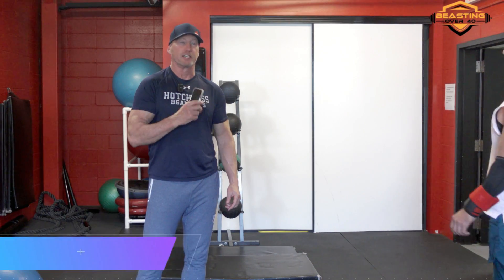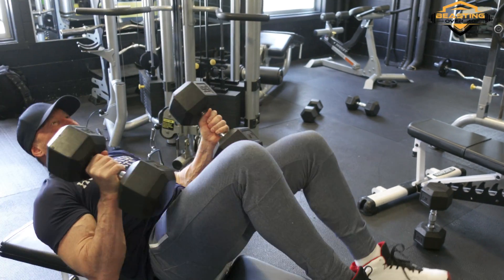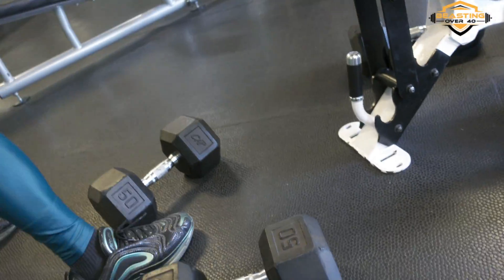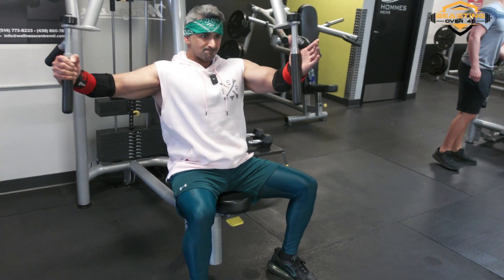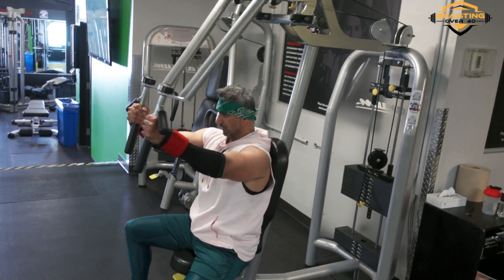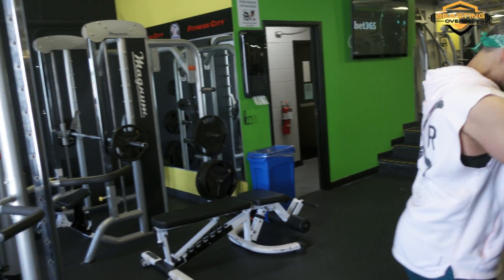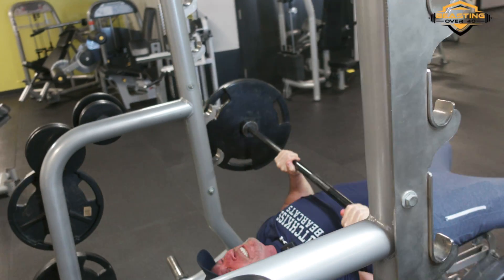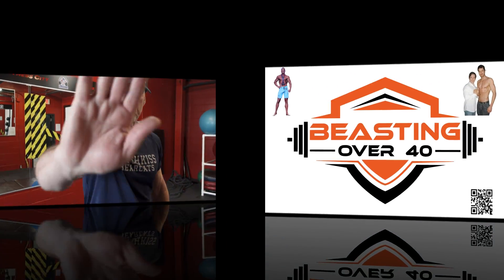Over 40? No Problem! This Science-based EMG Chest Workout Will Help You Build Muscle Fast!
EMG Chest and Triceps Workout

Chest
Flat Dumbbell Press .. Cluster Set 3 X  15/5/5/5/5 10 Seconds rest between the 5/5/5/5
Incline Dumbbell Press 15 degree incline 3 x 15/5/5/5/5 (Same as above)
Dips 2 x Failure (At least 10 )
Machine Flyes  (Iso Hold 1 Side) 1 x 15-20  (Warm-up set)  2 Sets 10 (Heavy)

Triceps
Internal Rotation Extensions
3 x 13-15 Reps

Super Set # 1   (3  Sets)
Tricep Pushdowns  x 15
Rope Overhead Extensions x 15

Super Set # 2  (2 Sets)
Close Grip Bench Press 10-12
Dips or Dip Machine (Heavy) 8-10

In this video, we present an Electromyography (EMG) chest and tricep workout designed to maximize muscle activation and efficiency, leading to exceptional results.

As we age, it becomes increasingly important to prioritize targeted exercises that stimulate muscle growth while minimizing the risk of injury. That's where EMG-based workouts come in. EMG is a cutting-edge technology that measures the electrical activity produced by our muscles during exercise. By incorporating EMG principles into our workout routine, we can enhance muscle activation and optimize our training sessions.

This EMG-based chest and tricep workout is specifically tailored to meet the unique needs of men over 40. By utilizing exercises that have been scientifically proven to elicit high levels of muscle activation, we ensure that each movement efficiently targets the chest and tricep muscles, promoting strength, definition, and overall upper body development.

The benefits of an EMG-based workout are numerous. By precisely targeting the muscles we intend to work, we reduce the risk of muscular imbalances and overuse injuries. Additionally, the increased muscle activation achieved through EMG-focused exercises means that we can accomplish more in less time, making our workouts efficient and time-effective.

Throughout this video, our experienced trainer will guide you through each exercise, providing valuable insights and tips on proper form and technique. You'll learn how to perform exercises such as chest presses, tricep dips, and fly variations, all with the added advantage of EMG-based activation.

Join us on this journey to optimize your workouts and achieve remarkable results. Don't let age hinder your progress; unlock the power of EMG-based training and take your chest and tricep workouts to the next level.

Remember, fitness knows no age limits, and with EMG-based workouts, you can build a stronger, fitter, and more resilient upper body. Let's start this transformative journey together!